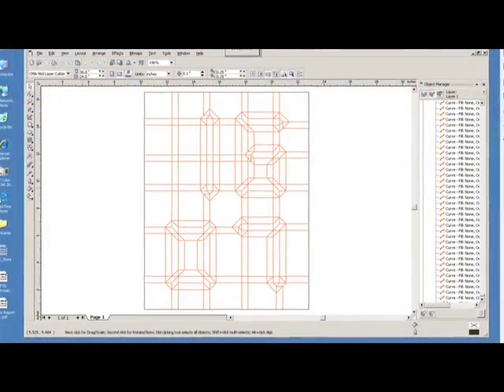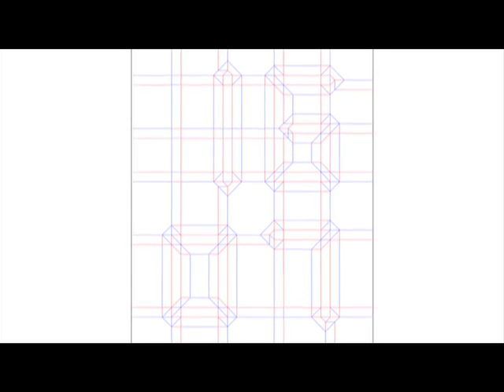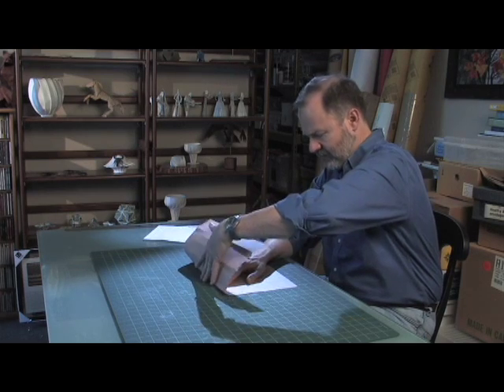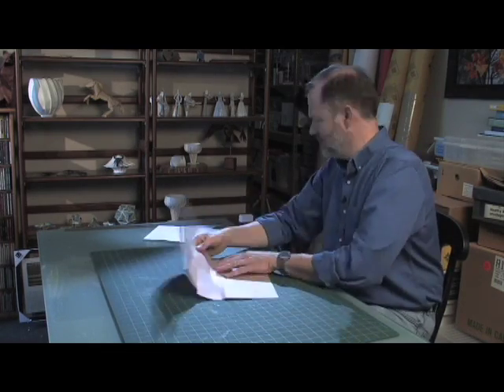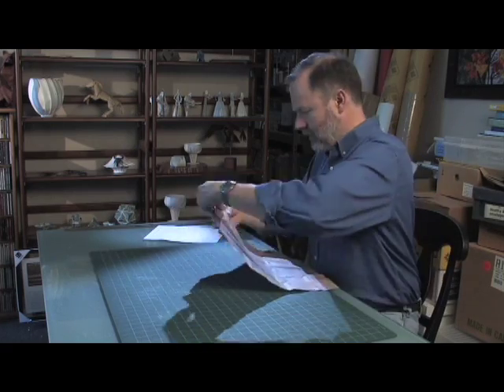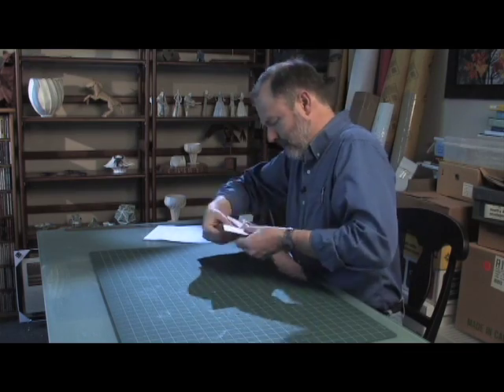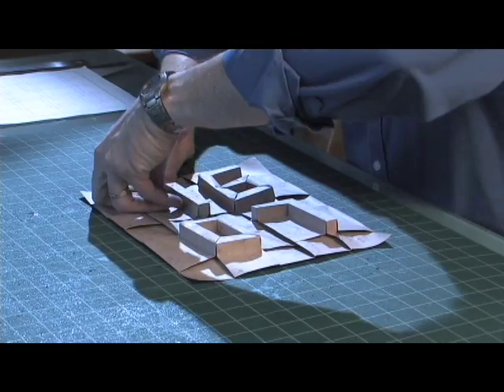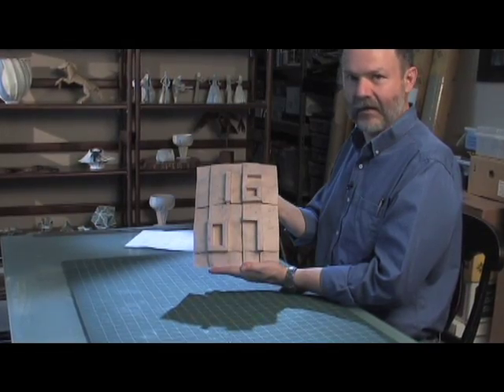How To Make Wired Origami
Robert Lang explains how to fold the Wired issue 16.07 origami splash page.